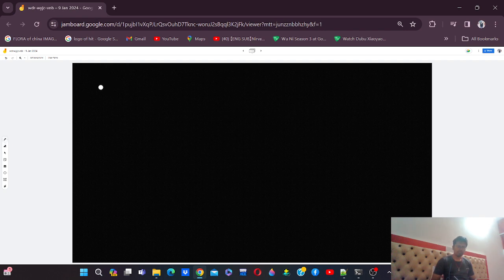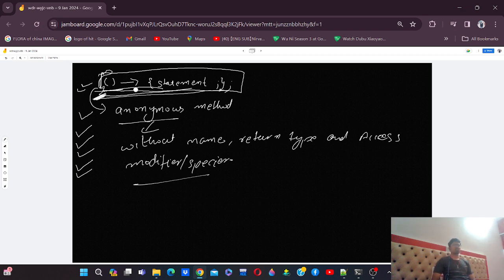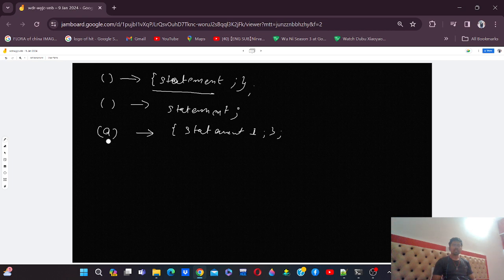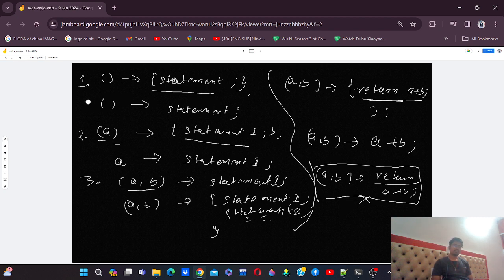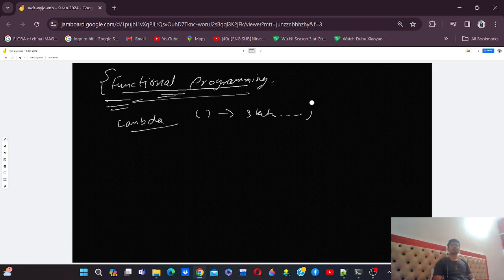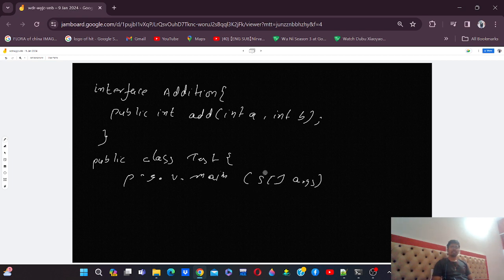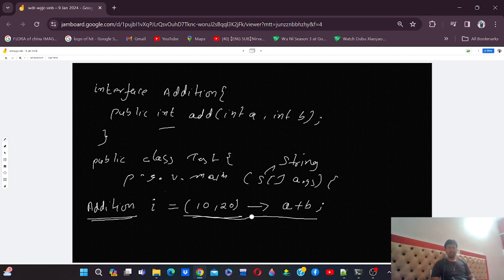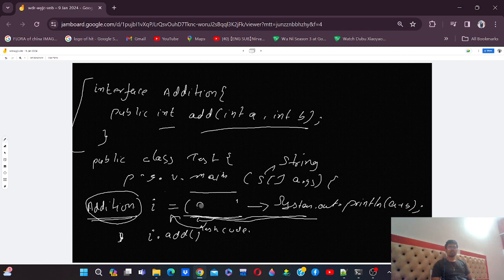Java 8 new feature | Lambda Expression Concept Part 1.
This video is uploaded for those students who are very poor at java 8 new features. You must have completed the core java concepts for deep understanding. But from interview point  of view , this video is for anyone who knows a little about java.

Java Interview Preparation series.